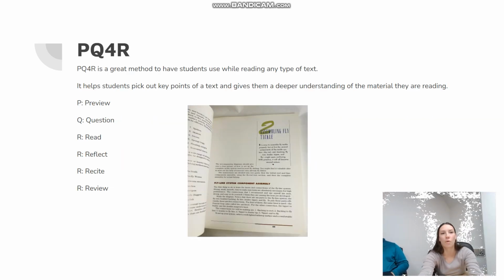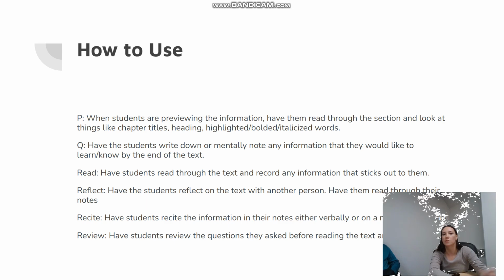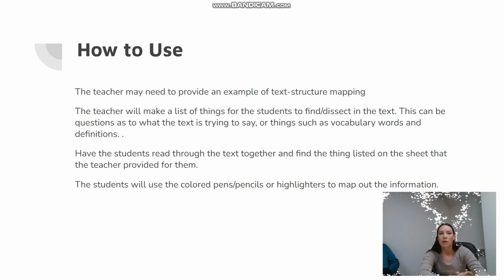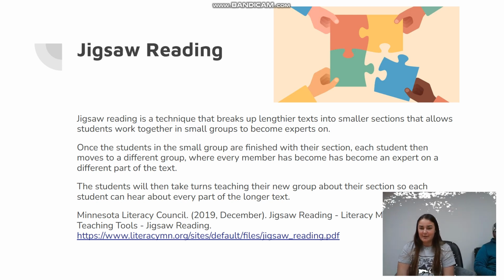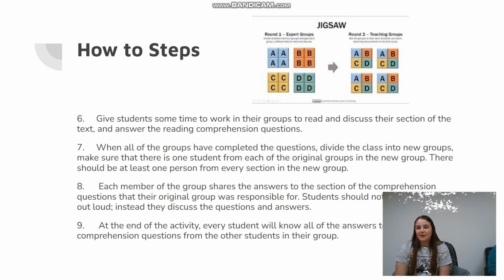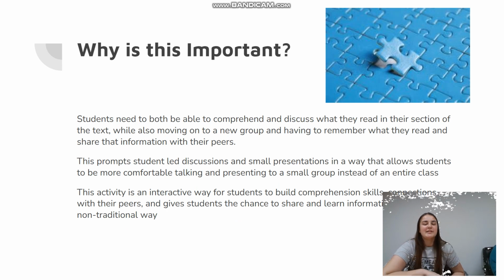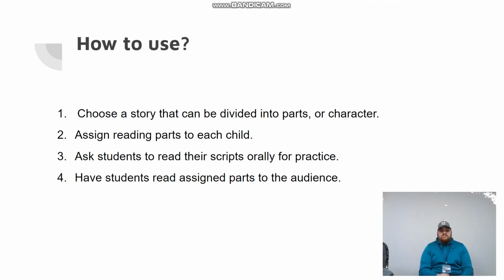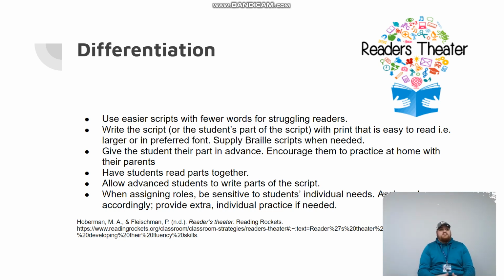Content Area Reading Group Presentation